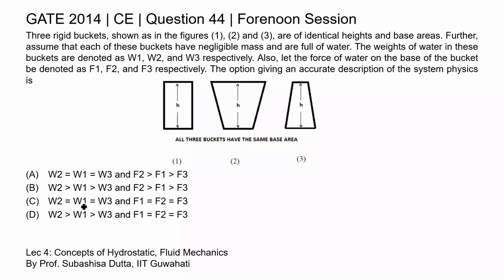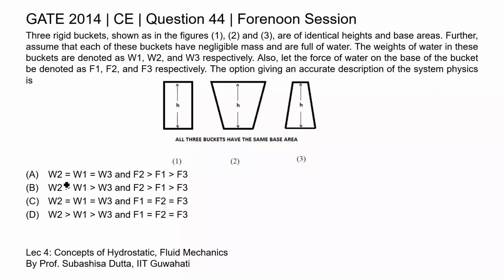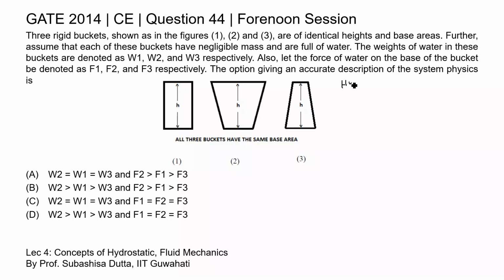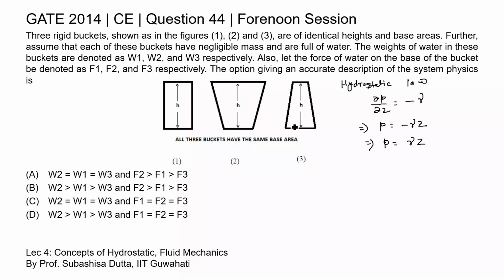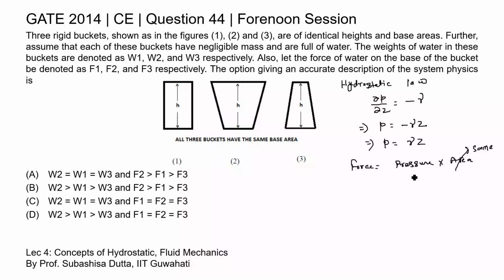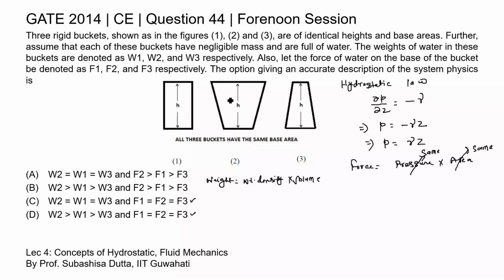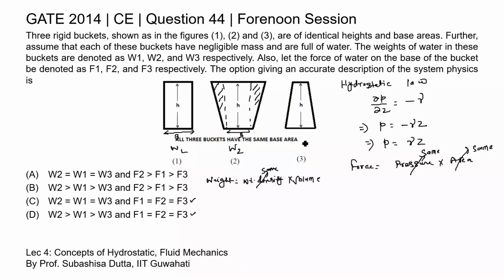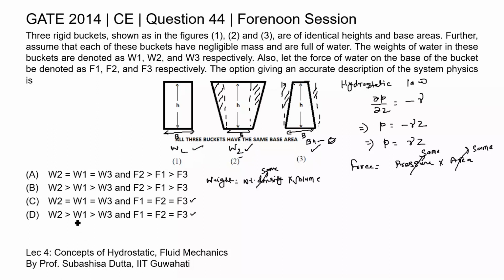Q44 CE 2014 S1